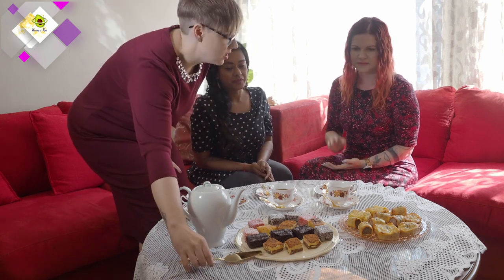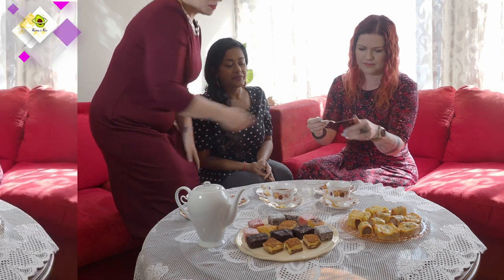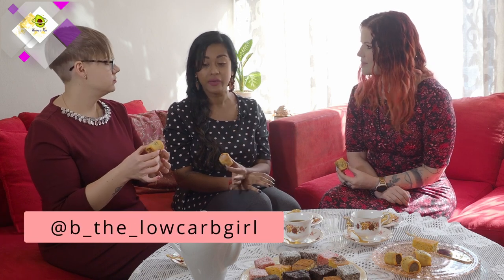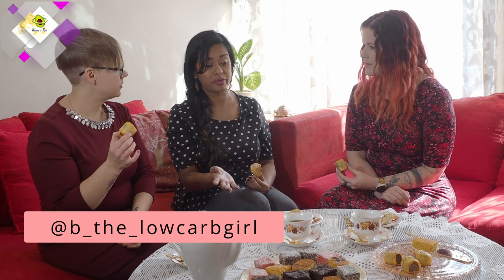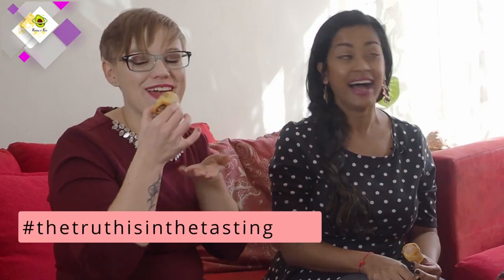Keto High Tea with B The Low Carb Girl - Part 1| Savory Grazing Box & Keto Lifestyle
This week we get to chat to B The Low Carb Girl about her delicious Low Carb Grazing Boxes and taste the delectable savory treats that she makes, including a one of a kind sweet & savory cake inspired by a traditional Gujrati Cake called Methi Lagaan!

We also talk about our keto journeys and how to make your keto lifestyle sustainable!

Join us next week for part 2 where we review her sweet grazing box.